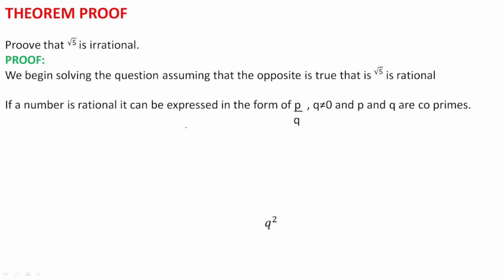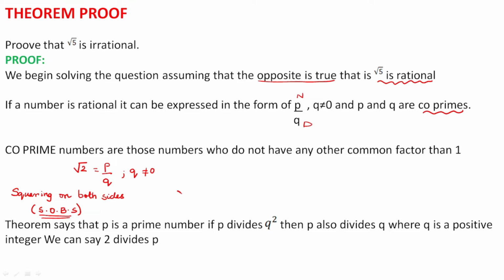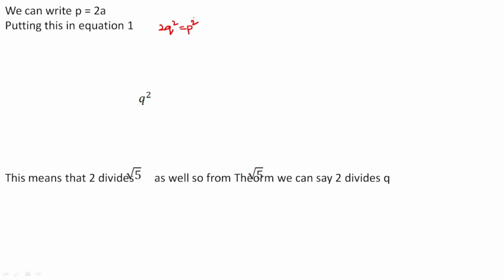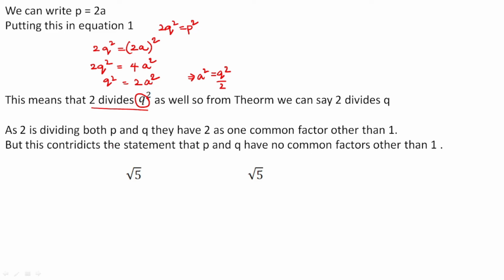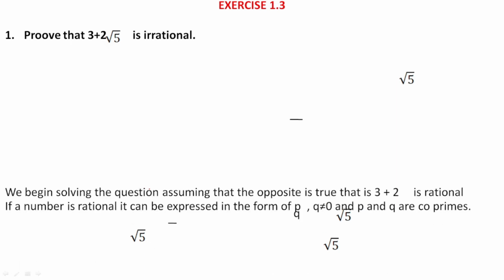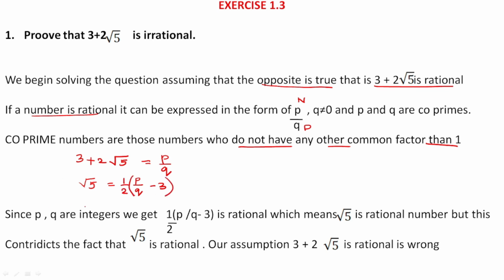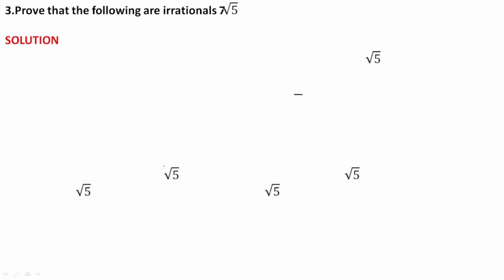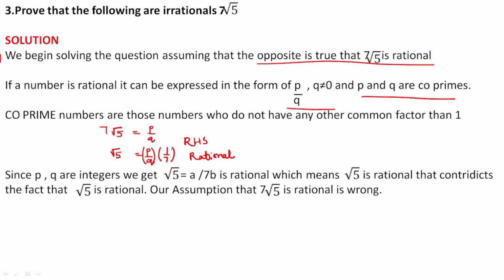Class 10 Maths | Real Numbers | Irrational numbers proof| Exercise 1.3Solutions | NCERT In 2022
Hello friends welcome to TheTalk my youtube channel :)

So friends today you are going to see video on the topic irrational numbers proof solving and . We will even solve exercise 1.3 questions as well.

We begin solving the question assuming that the opposite is true

If a number is rational it can be expressed in the form of p  , q≠0 and p and q are co primes.

CO PRIME numbers are those numbers who do not have any other common factor than 1

Thanking for watching our  Class 10 Maths | Real Numbers | Irrational numbers proof| Exercise 1.3Solutions | NCERT In 2022

Hope you like our Class 10 Maths | Real Numbers | Irrational numbers proof| Exercise 1.3Solutions | NCERT In 2022

Happy Learning :)

Thankyou